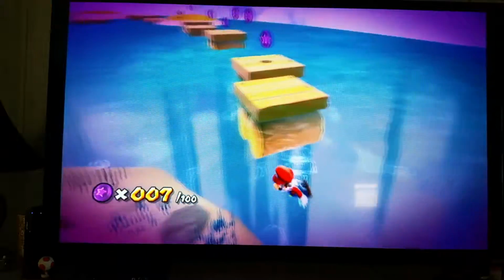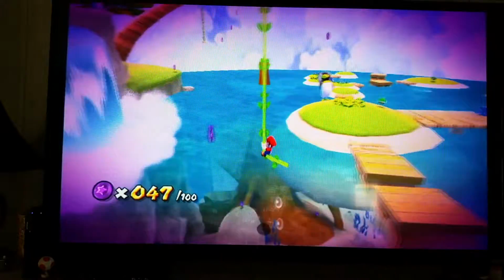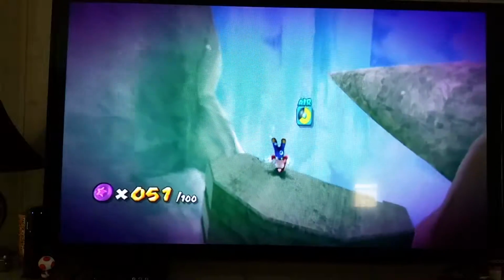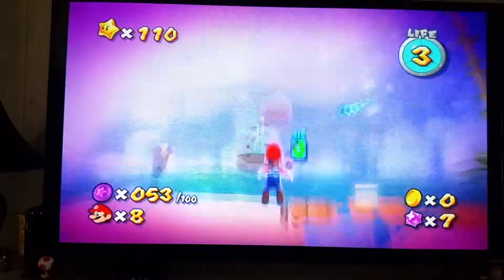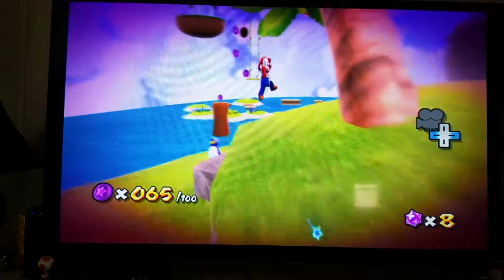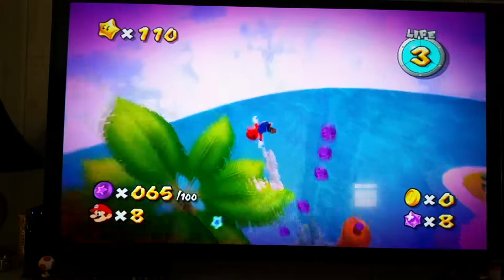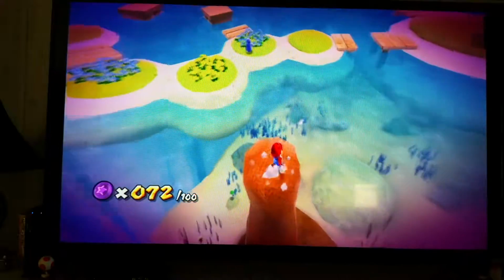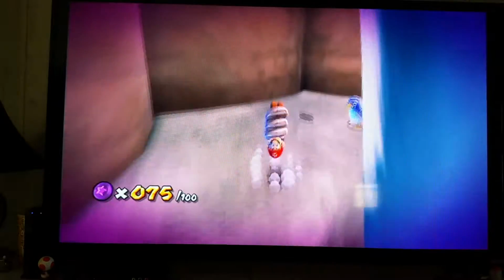Tan man 44